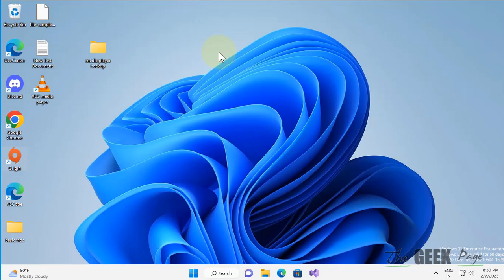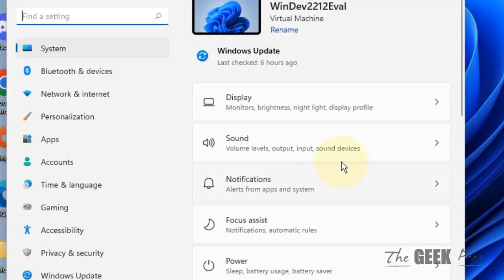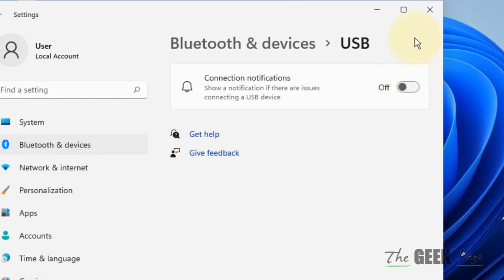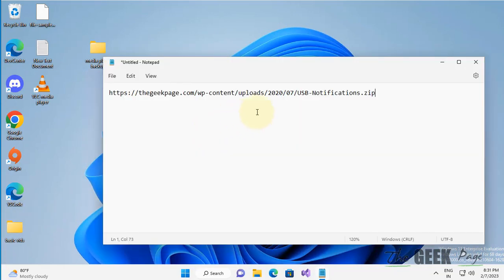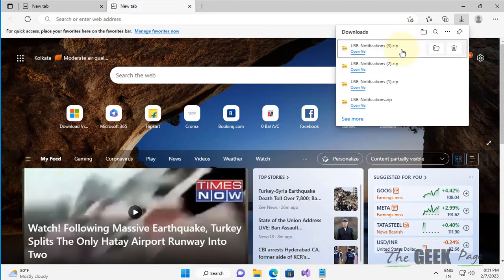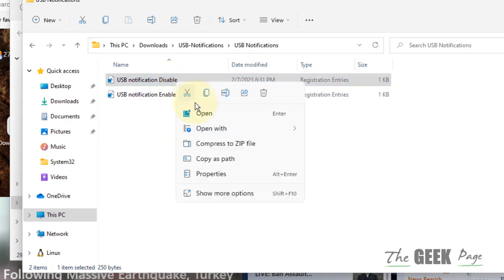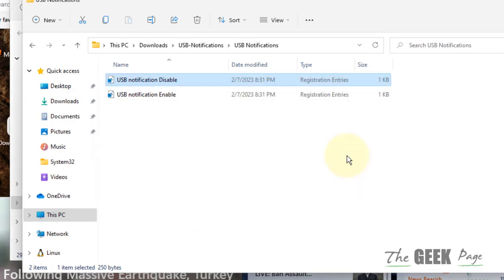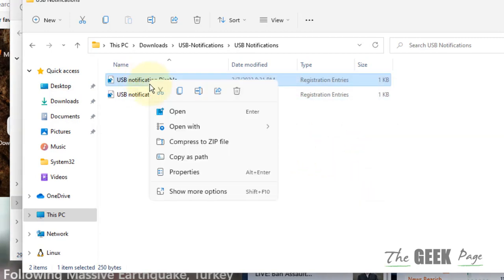How To Disable USB Error Notifications in Windows 11